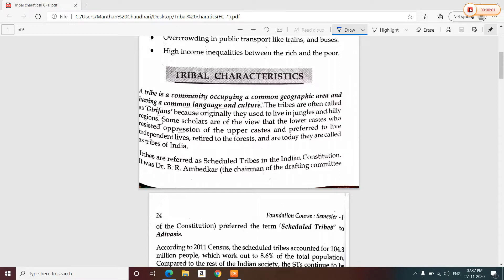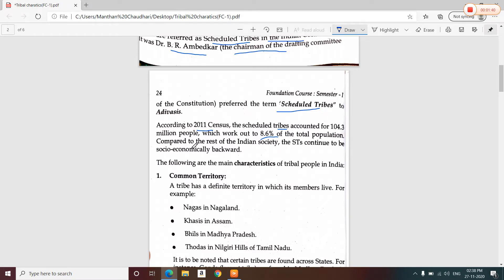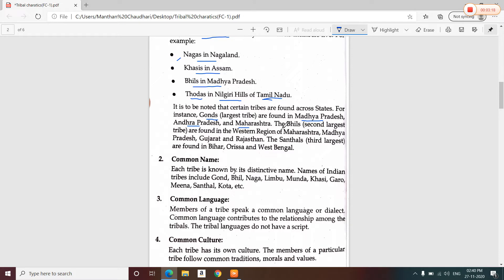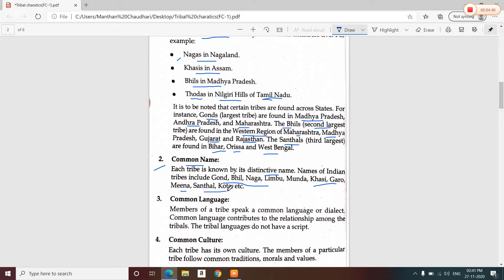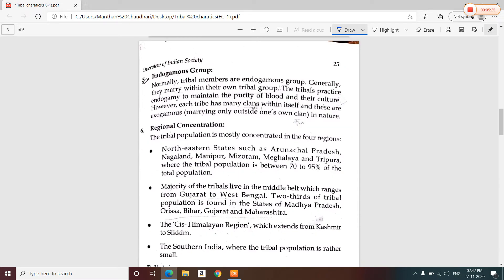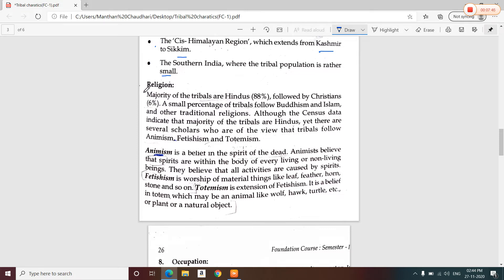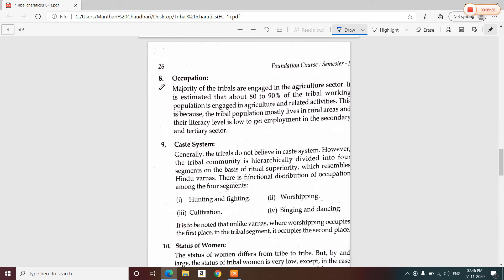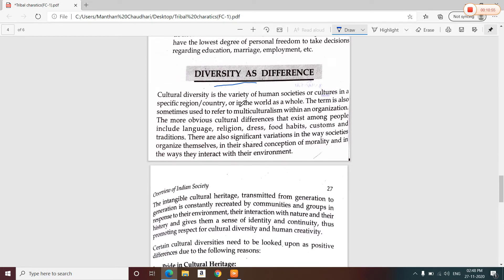Foundation Course 1, Overview of Indian Society , Lec-4 , FYBA/BCom/Bsc, Mumbai University.